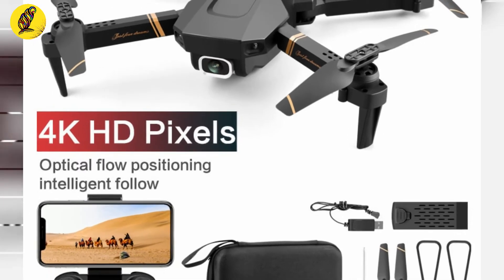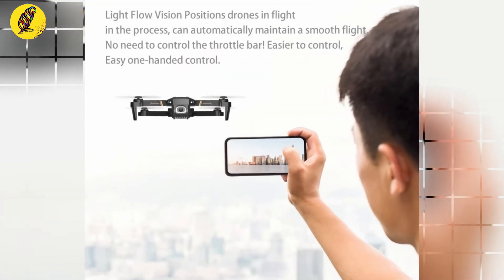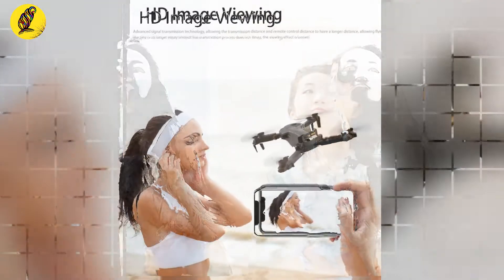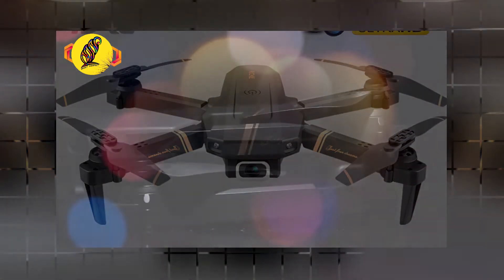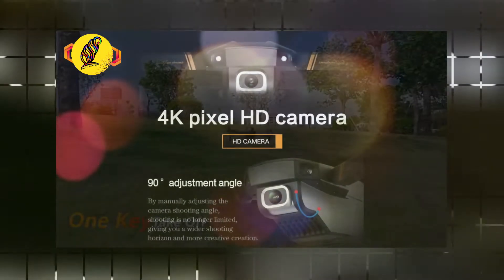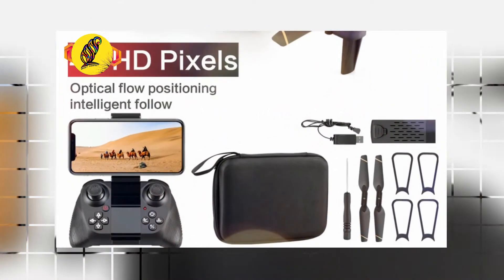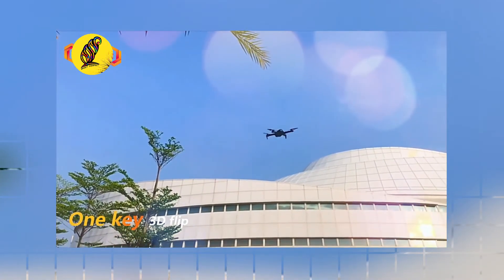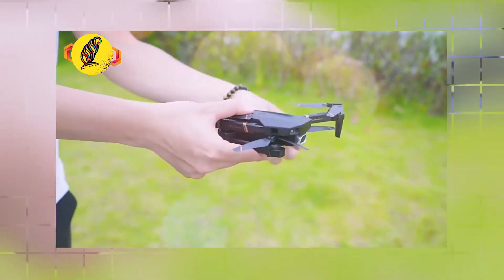New 4V 4K HD Drone camera | New Smart Drone 2022 | Best 4K HD Drone Under 50 | 4DRC 4V Drone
New 4V 4K HD Drone camera | New Smart Drone 2022 | Best 4K HD Drone Under 50 | 4DRC 4V Drone. 4DRC V4 WIFI FPV Drone WiFi live video FPV 4K/1080P HD Wide Angle Camera Foldable Altitude Hold Durable RC Quadcopter.

More About

Feature:
- With a foldable arm, it is small and easy to carry.
- Has a high hold mode function to provide stable flight.
- With wifi function, you can connect to APP, APK system to take photos, video, and transfer images in real time through mobile phone camera.
- With gestures to take photos. mv music editing features.
- There are 3 cameras to choose from. Equipped with a 720P/1080P/4K wide-angle camera for a wide range of high-definition pictures and videos.
- No head mode, no need to adjust the aircraft position before flight.
- With a one-button return function, you can easily find your way home.
- Anti-interference uses 2.4GHz technology.
- 4 channels that can be raised, lowered, forwarded, retreated, left-handed, right-handed and 360° rolled.
- Six-axis gyroscope for more stable flight and easy control.
- The four-rotor body is made of high-strength and engineering-resistant plastic, lightweight and durable.

- Новая камера 4V 4K HD Drone | Новый умный дрон 2022 | Лучший дрон 4K HD до 50 лет | 4DRC 4V Дрон
- 全新4V 4K高清無人機攝像機|新型智能無人機 2022 | 50 歲以下最佳 4K 高清無人機 | 4DRC 4V 無人機
- 新しい4V4KHDドローンカメラ|新しいスマートドローン2022| 50歳未満の最高の4KHDドローン| 4DRC4Vドローン
- Nouvelle caméra Drone 4V 4K HD | Nouveau drone intelligent 2022 | Meilleur drone HD 4K de moins de 50 ans | Drone 4RDC 4V
- Nueva cámara de dron 4V 4K HD | Nuevo dron inteligente 2022 | El mejor dron 4K HD para menores de 50 años | Dron 4DRC 4V
- Nuova fotocamera Drone 4V 4K HD | Nuovo Drone Intelligente 2022 | Il miglior drone 4K HD sotto i 50 anni | Drone 4DRC 4V
- Neue 4V 4K HD Drohnenkamera | Neue intelligente Drohne 2022 | Beste 4K-HD-Drohne unter 50 | 4DRC 4V Drohne
- Kamera Drone 4V 4K HD baru | Drone Cerdas Baru 2022 | Drone HD 4K Terbaik Di Bawah 50 | Drone 4DRC 4V
- नया 4V 4K HD ड्रोन कैमरा | नया स्मार्ट ड्रोन 2022 | बेस्ट 4K HD ड्रोन अंडर 50 | 4DRC 4V ड्रोन

Also Your Query:
4drc drone app
4drc pro drone
4drc drone price
4drc drone manual
4drc drone website
best 4drc drone
4drc drone mini
nocchi 4drc drone

mosT nearesT is a participant in the Amazon/Aliexpress Services LLC Associates Program. I earn through Amazon/Aliexpress associates from qualifying purchases.